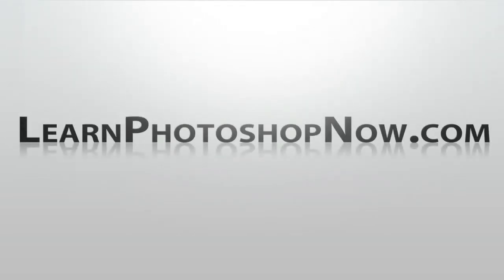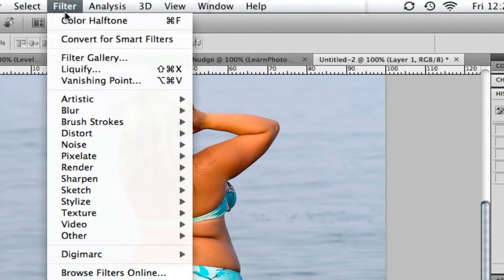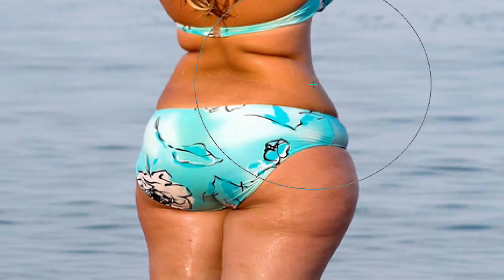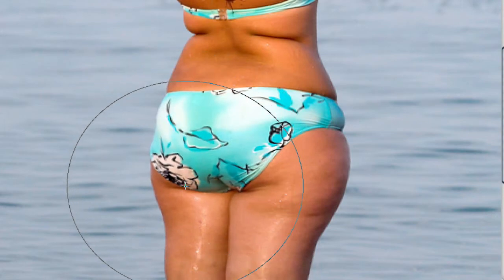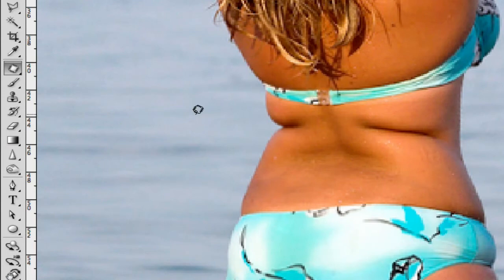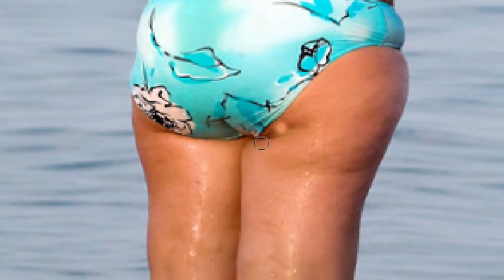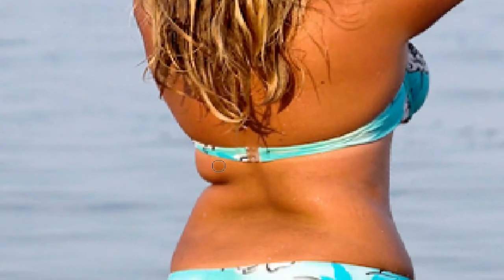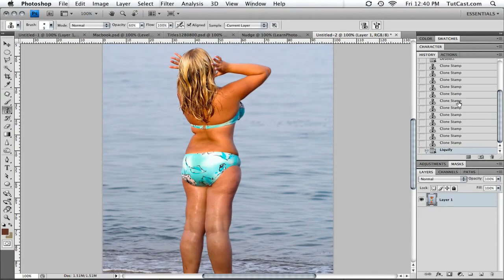How To Lose Weight In Photoshop!